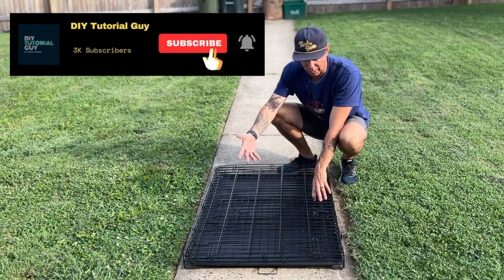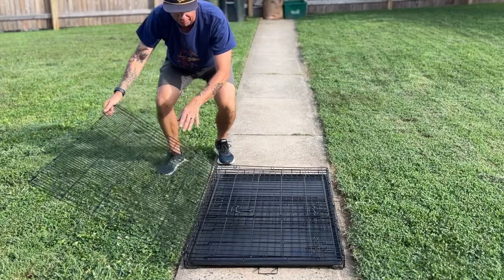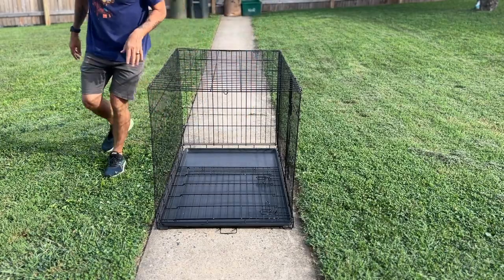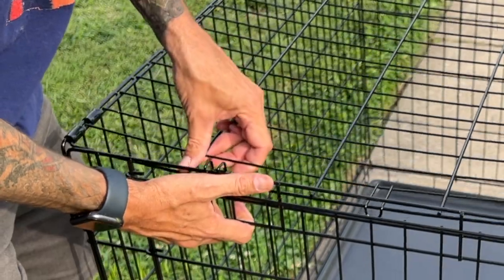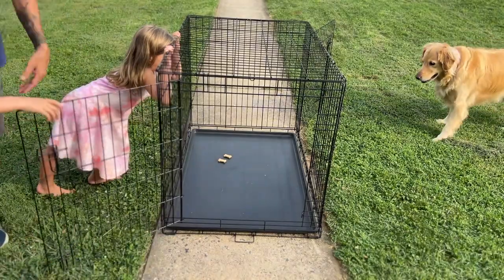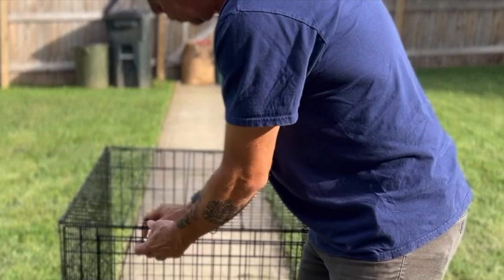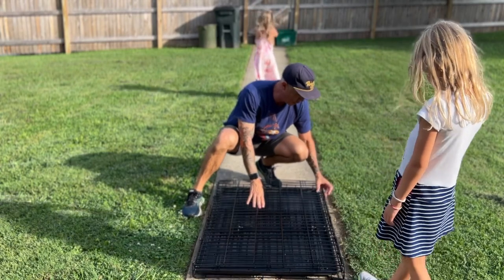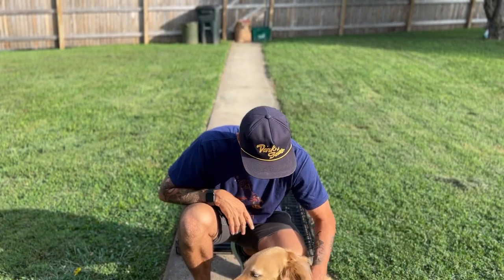How to Setup a Dog Crate!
In this tutorial I show you how to open and close a dog crate.
It's not a difficult task, but does require a little bit of space and some know-how the f1st time around.
Mrs. DIY Tutorial Guy had to show me how many years ago, so don't feel bad if you're here for help!

Link to dog crate:

Joby tripods
-Gorillapod
-Gorillapod 500